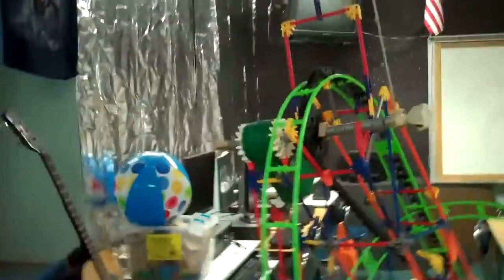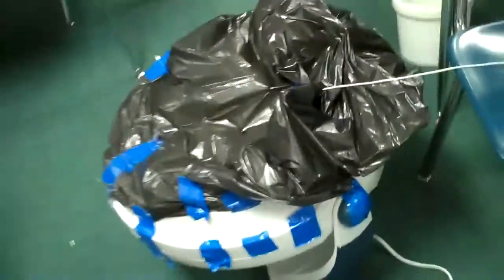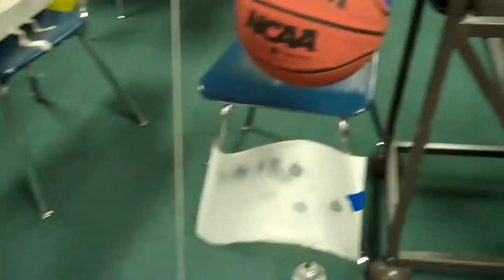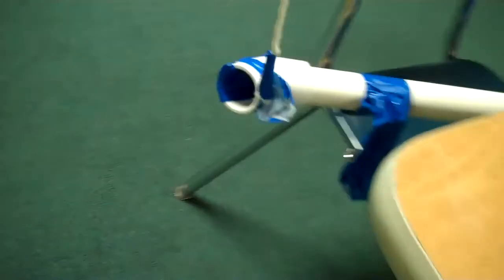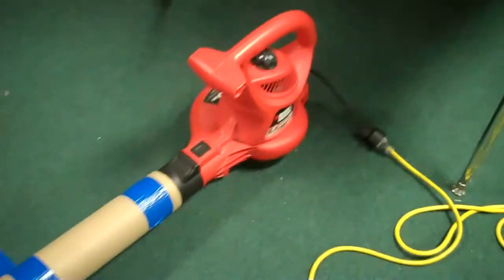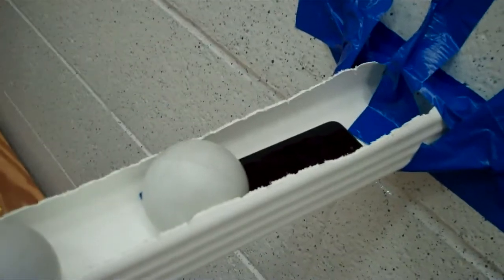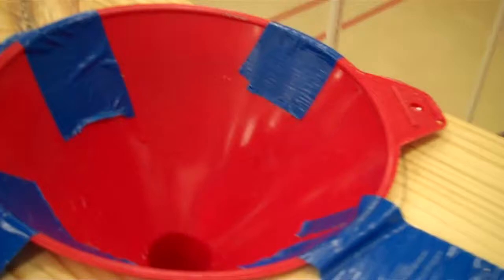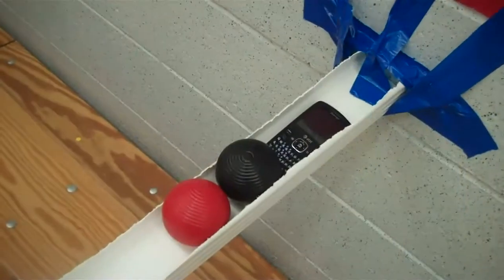Edventure Camp 2012 Isotopes Rube Goldberg Machine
Rube Goldberg Machine created by 7th and 8th Graders. Facilitated by Joshua Quimby, Nick Einterz and School Age Care staff.